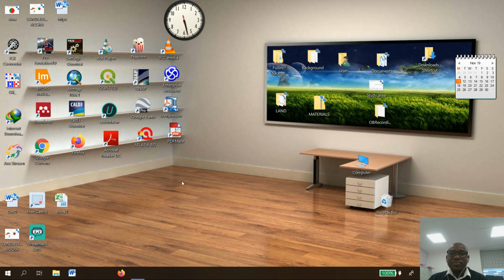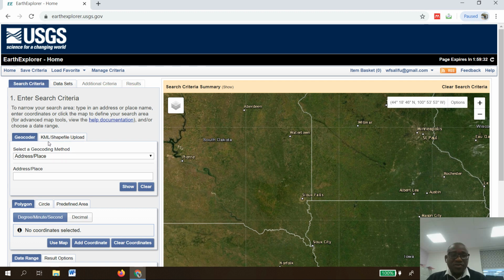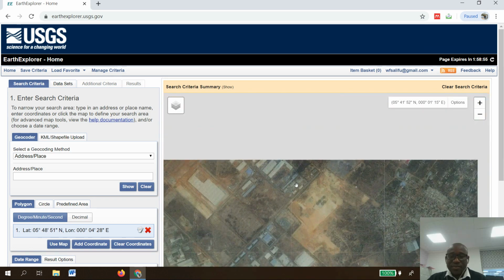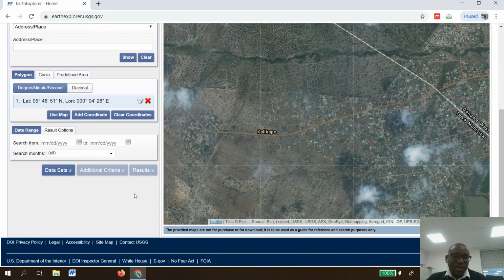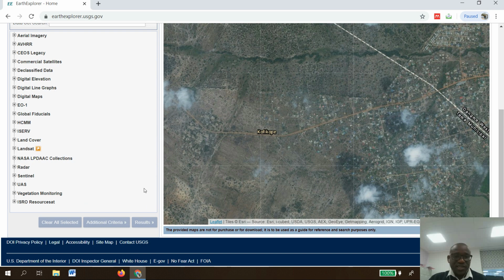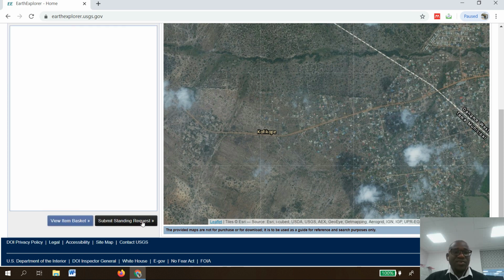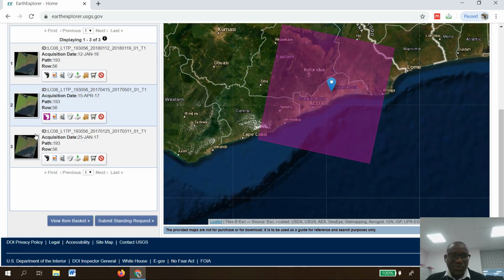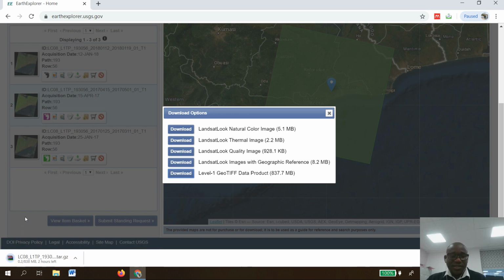How to download satellite images from usgs website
This tutorials shows step by step how to download Landsat 8 satellite image from United States Geological Survey website (USGS).To begin with you need to know the website of USGS and register with them by filling an online form with  basic information about yourself. To complete the registration, you need to click the verification link sent to your email.  Kindly follow the tutorial as I take you through.
how to download landsat images from earth explorer
usgs login
usgs earth explorer register
usgs data
dem download usgs
usgs glovis
usgs registration
usgs dem
land reality consult
gis tutorial for beginners
gis tutorial
free images download
free images
usgs
How to download Landsat 8 satellite image from United States Geological Survey (USGS)
landsat 8
landsat 8 satellite
earth explorer
How to download Landsat 8 or any satellite data from USGS Earth explorer
satellite data